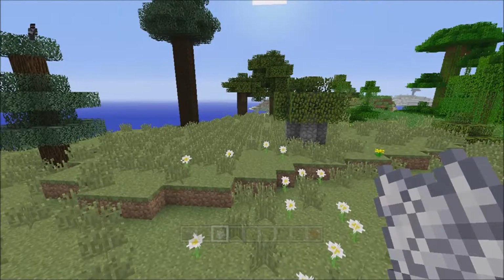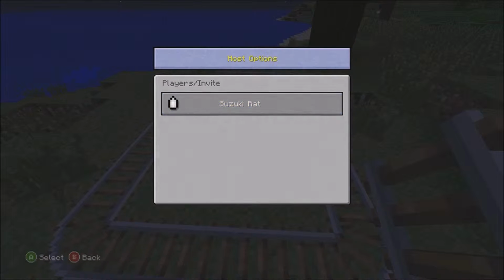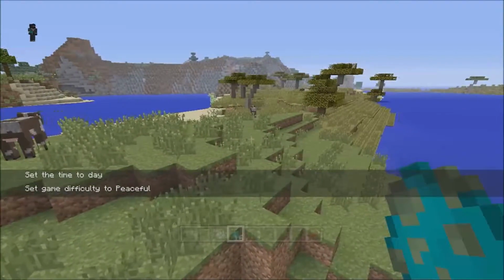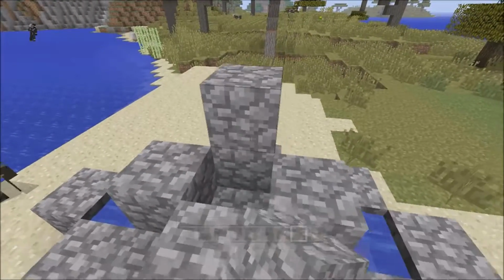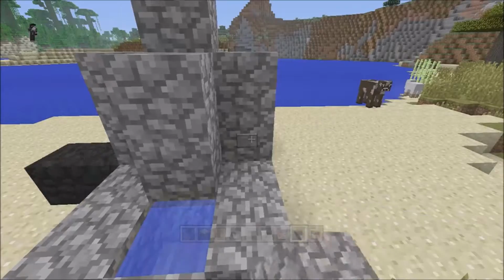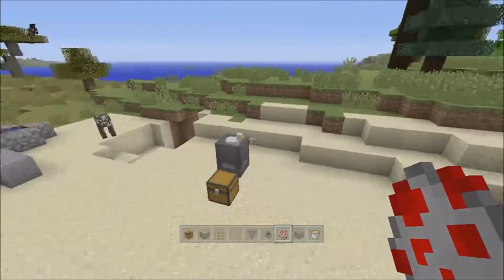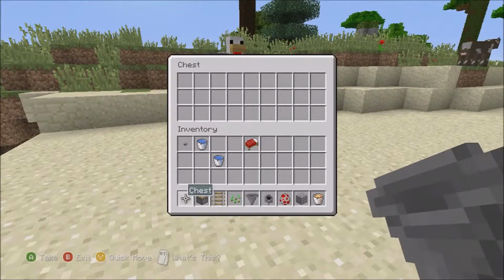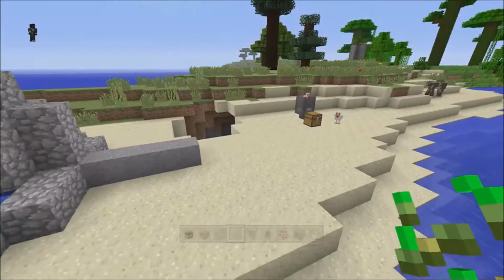5 Things You May Not Know About Minecraft But Probably Do.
This is another one of those Bad 5 Things videos I recorded when tu31 came out! Just Making Hd space, lol.

All music written\produced & recorded By mobious (aka) johny pneumonic 2002/2003